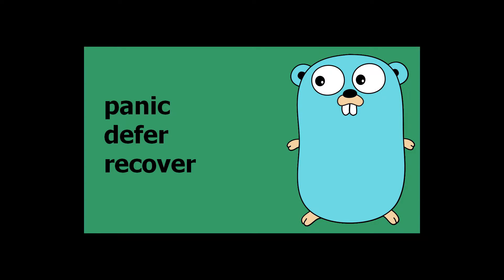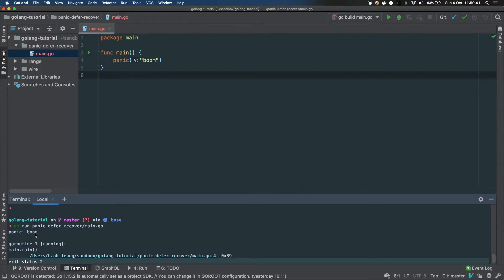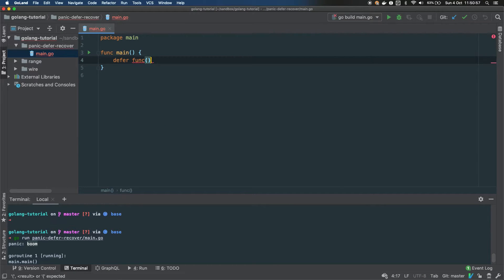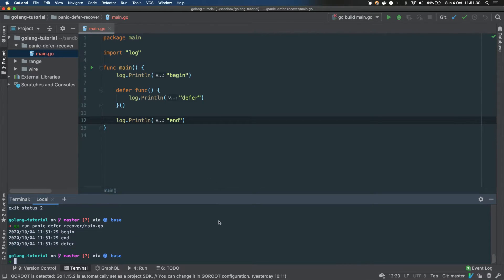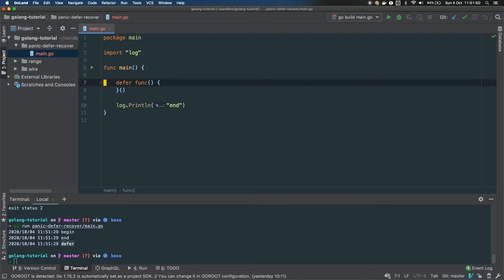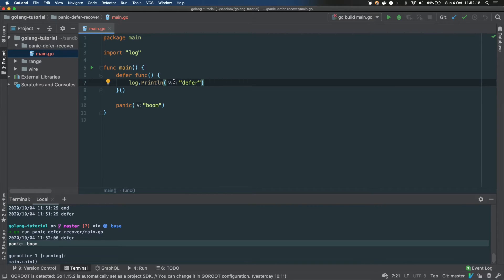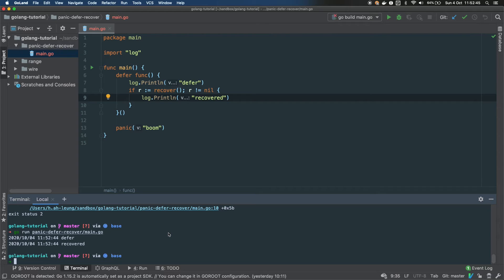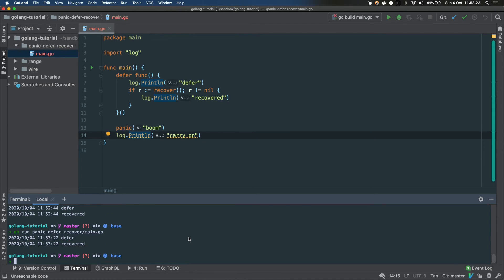[Golang] panic, defer and recover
Overview of these keywords

Happy coding!

Golang version: 1.15
IDE: Goland
OS: Mac
Accent: French